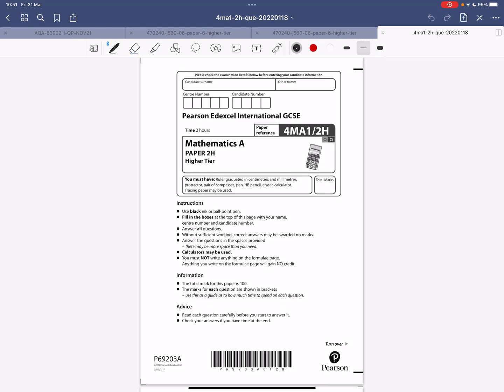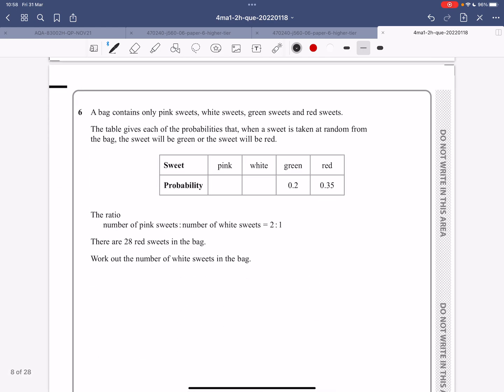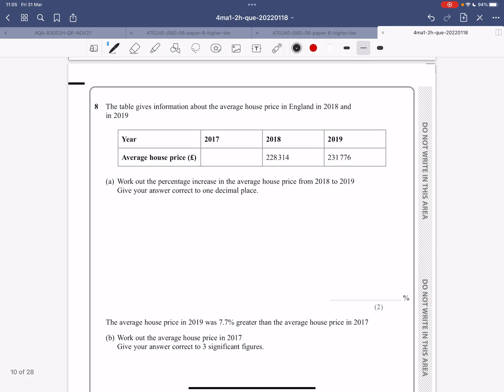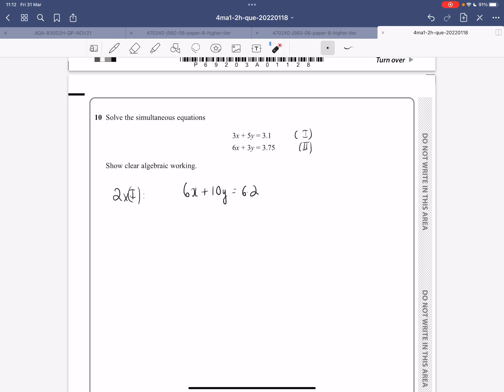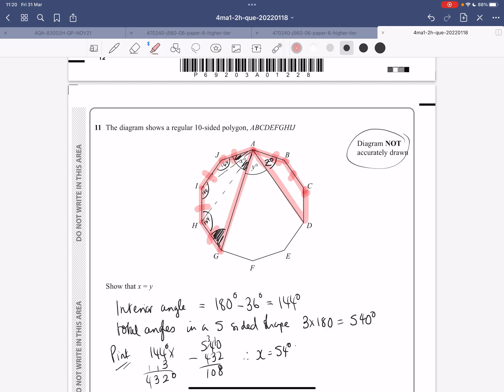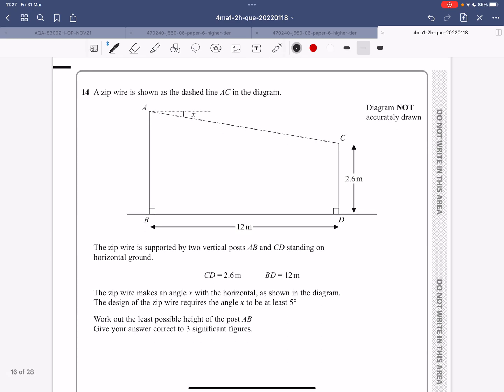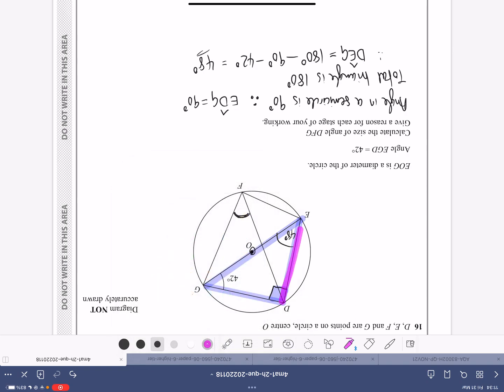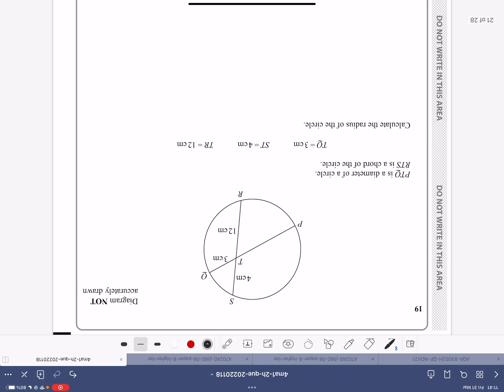Edexcel IGCSE Mathematics 2022 Higher Paper 2 Questions 1 - 18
The screen rotates in Question 14.  Please turn your monitor upside down at that point for optimal viewer satisfaction. :)